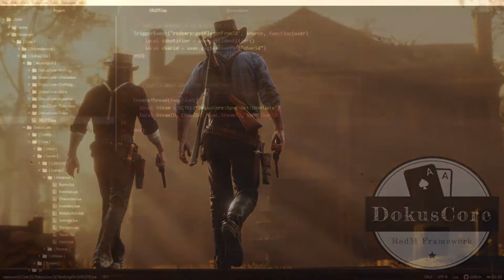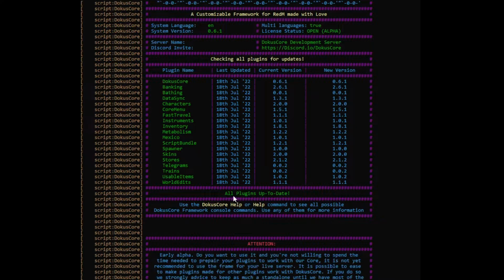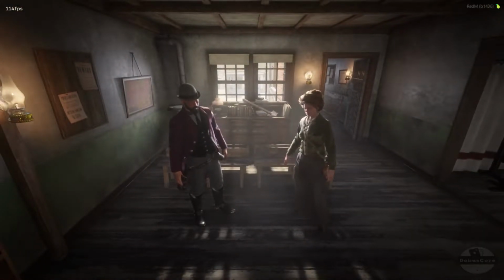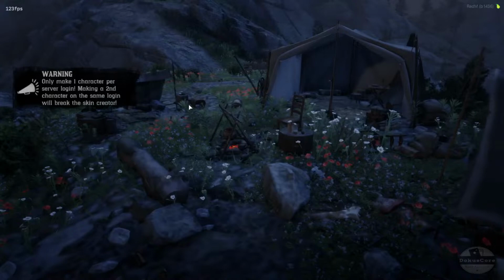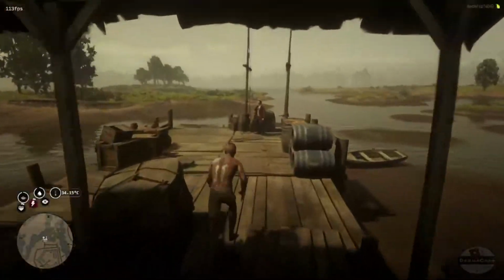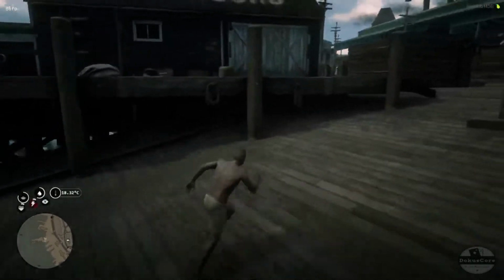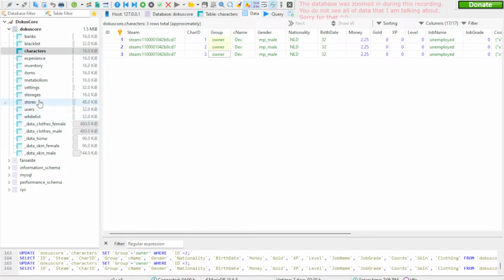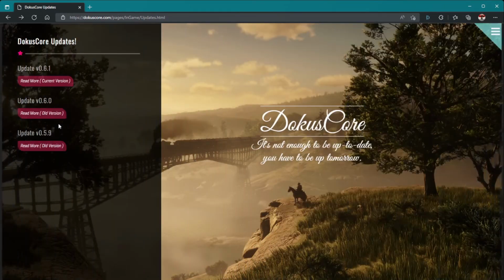DokusCore Developements Update v0.6.1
Hey everyone!
This video will give you a detailed explanation on the latest update of DokusCore. This video will give you all vital information to know when you are working ( Beta testing ) our framework.

About DokusCore:
DokusCore is a new framework in development for RedM made for the game Red Dead Redemption. It is designed to be easy to use and quick to develop on, the API does most of the things, so developers can code with the least amount of code needed. DokusCore focuses the role play on experience and skills, the more you do it, the better you become at it. Most of all, DokusCore focuses on quality over quantity!

Do you need development experience ?
No, you do not! We will do all the work, you simply have to install the server, and you are ready to go, we made it plug and play. Setting up a DokusCore server will take you at maximum 15/30 minutes to do. With the other frames, you have to do a lot of work for days, weeks and sometimes even months in order to get all the errors, bugs and broken scripts fixed. This is a situation you will not get into with DokusCore.

Plug and Play:
We already made the server for you! You simply have to install it. On every update, we will also update the server prebuilds, meaning you will be able to copy and past this to your computer, change some config values and simply click on run the server and that is it! You do not need to create your own server and install all plugins individually, we have already done this for you.

Quality over Quantity:
Our core focus is giving you the highest quality possible. We are creating a framework that does not give you tons of errors, bugs and broken scripts. All scripts made by our team will always be kept up to date! If any updates are done on RedM what will break one of our scripts, we will update this for you. All plugins made by the Dokus Team will always keep maintained.

When will get the framework get released?
We do not have a date when the framework will be released! As said before, we take quality over quantity, and we will only release the framework to public when we are 100% satisfied that the framework has reached the quality we want to it to be. As long, we do not reach this goal, we will stay into closed beta.

Can I contribute to the DokusCore framework?
Yes, you can, but we do have strict rules for our developers and contributors. Your scripts need to be error and bug free, it needs to have high quality and can not become unmaintained. If you create a script for our framework, you have to keep maintaining your script! Before releasing your script for DokusCore, it is mandatory to send it to us for a quality check. All scripts that are released without quality check will get blocked from communicating with the framework to safeguard the quality. Our team puts a lot of work into this framework to give it the highest quality possible, so we expect this from our developers and contributors also!

Lead Developer: DevDokus#5057 ( Discord )